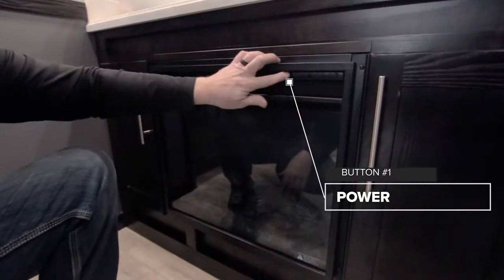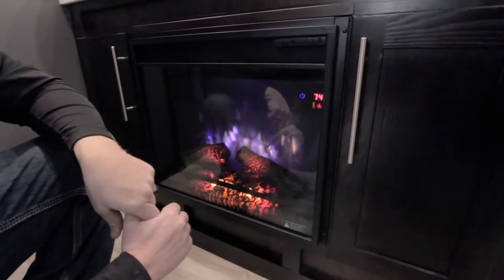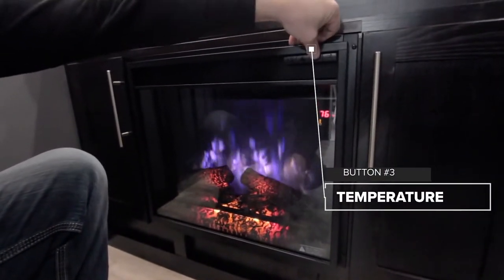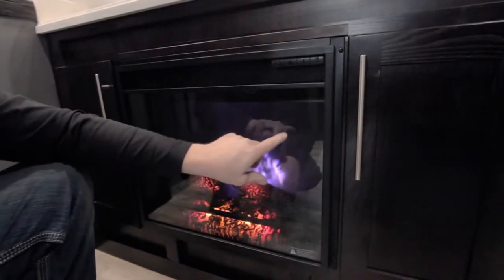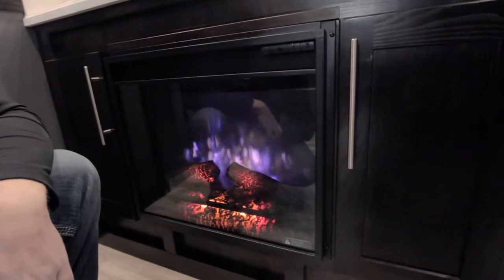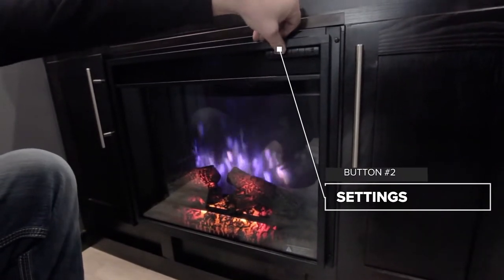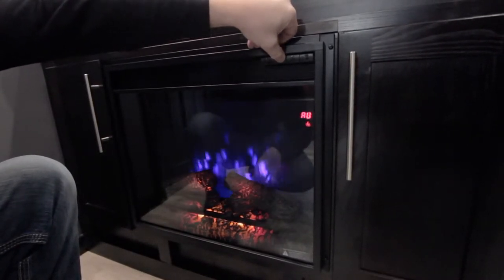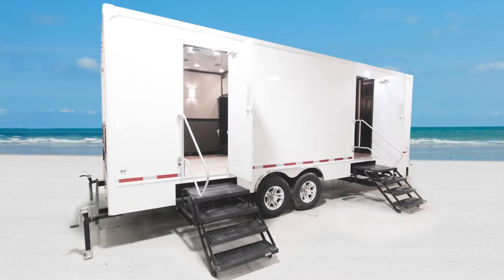How to Operate Fireplace Tutorial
In here for the fireplace specifics. The button all the way to your left here is going to turn it on, most generally it would go back to the last setting you were at- we were at 74 degrees. But if I do want to turn the heat off I’m going to click the temperature button which is the third one over here up until I get past 82 on. Once the numbers go away and you see the thermometer flash the heat is off and now all you have is the visual of the fireplace.

You also have several settings to adjust the visual. The second setting here shows a picture of a flame on it. Right now we’re on number 2, you can have a little bit more blue, yellow, there are several settings. So you just choose the one you prefer.